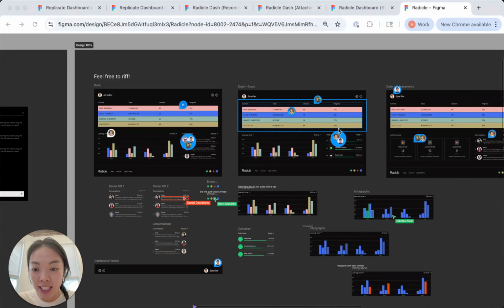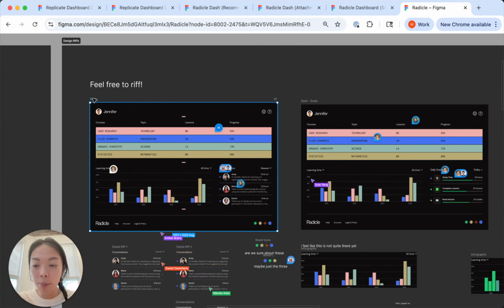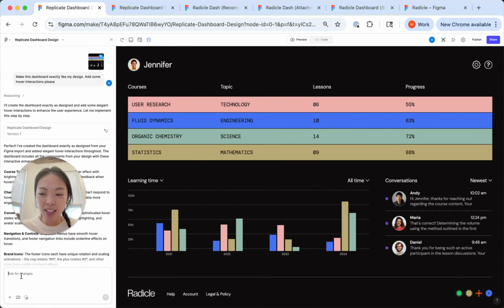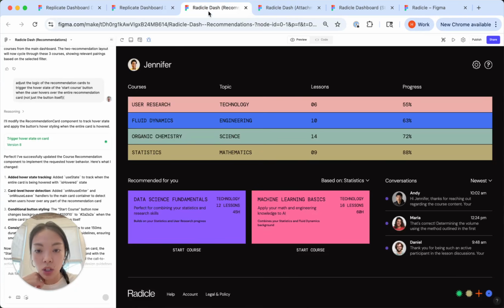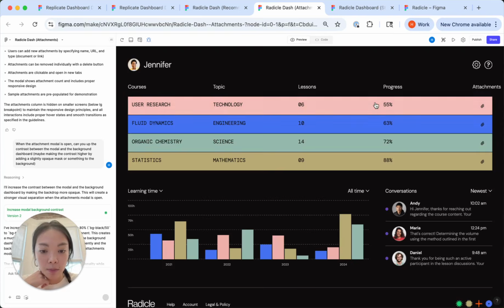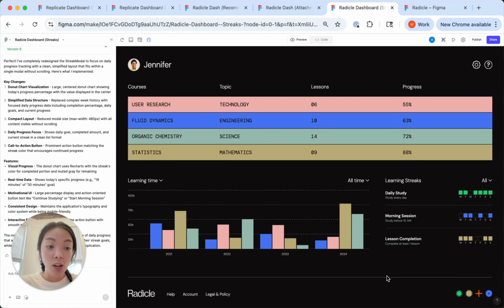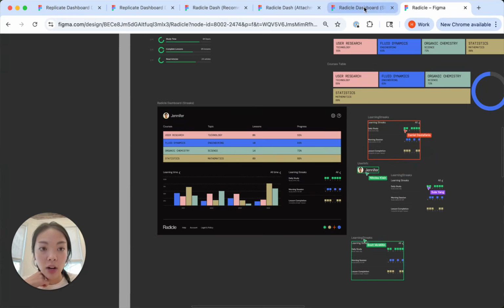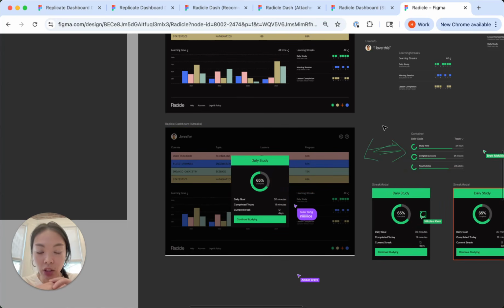Share layers, not screenshots in Figma Make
One of the top requests for Figma Make is the ability to bring generated ideas directly into Figma Design, so that they can be shaped, remixed, and built on in the canvas. Our goal is for Make outputs to be fully editable, contextual, and native. No extra steps naming, exporting, or switching modes. Copy design is the first step toward that vision. Now, teams can bring their Make previews into Design as editable layers, closing the gap between intention and action.